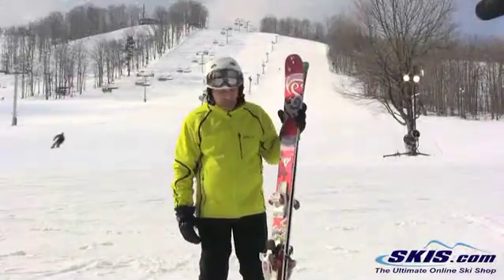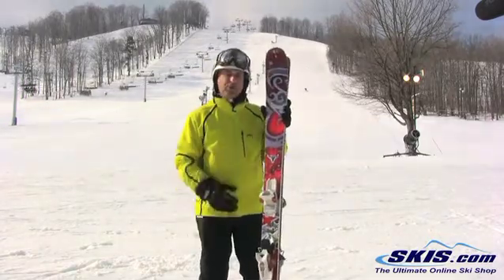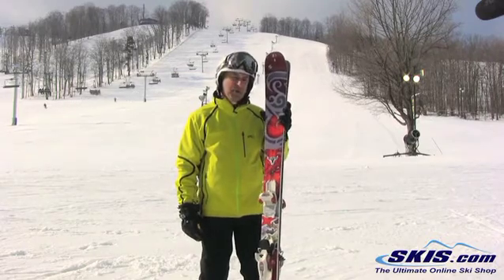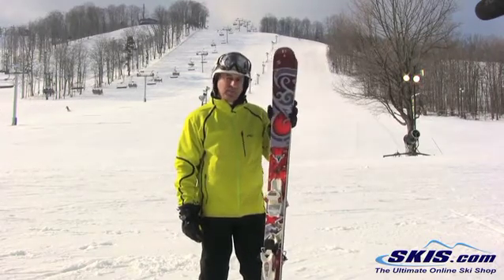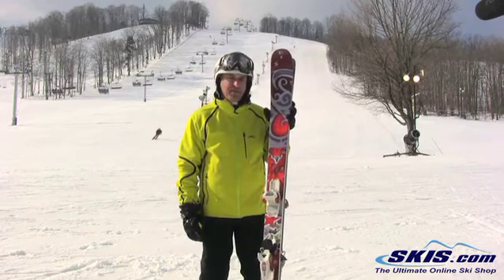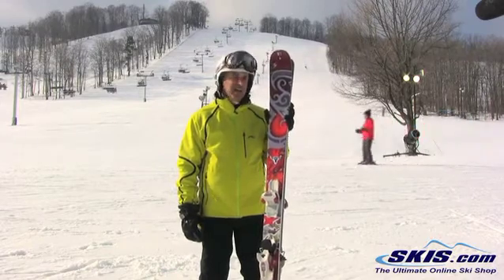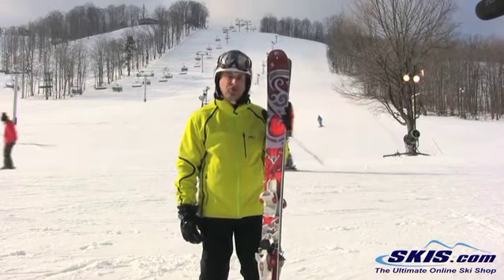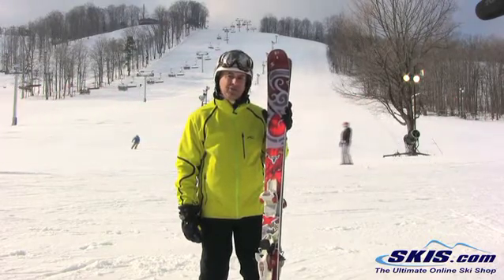2013 Blizzard Bonafide-Ski Review